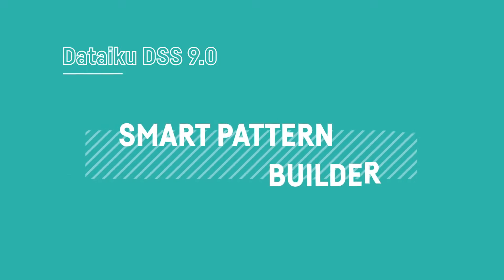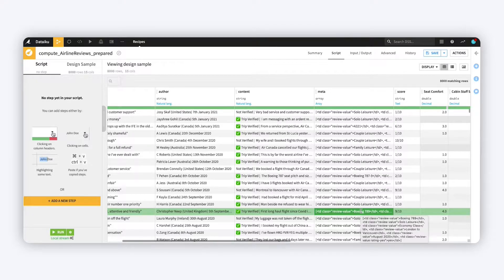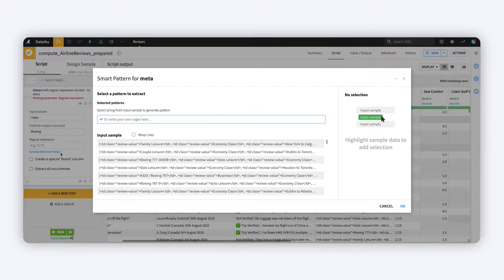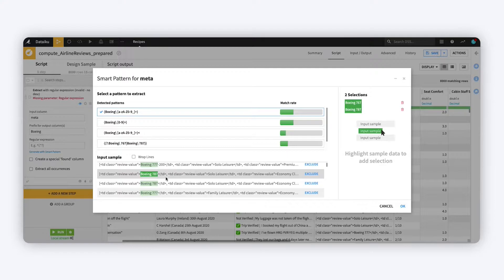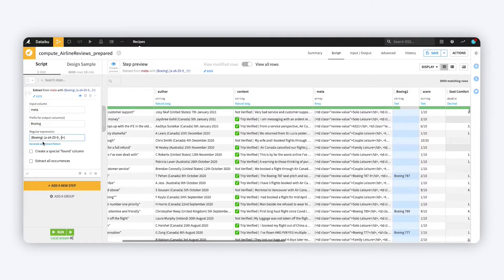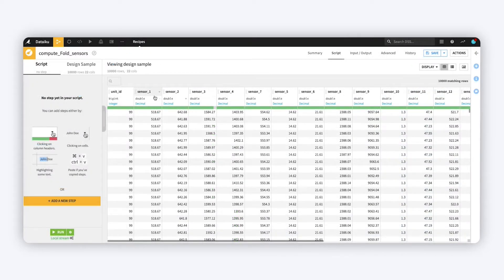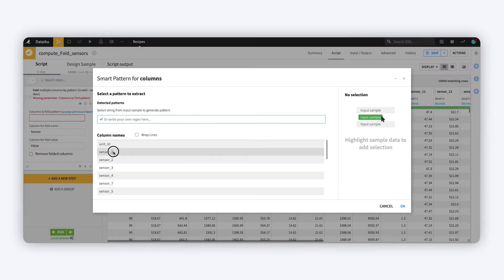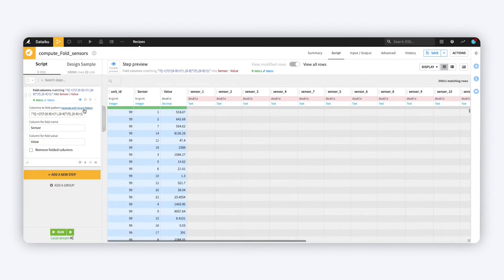Dataiku DSS Feature: Smart Pattern Builder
This video explores the interactive Smart Pattern Builder in the prepare recipe within Dataiku 9.0.